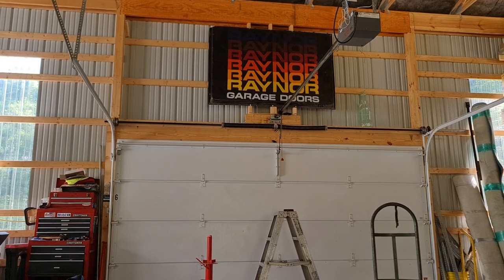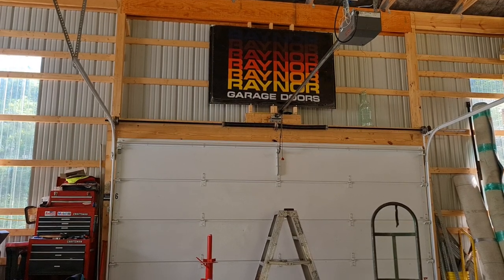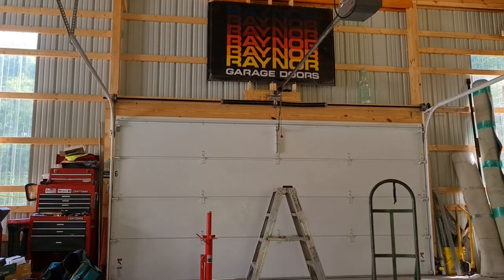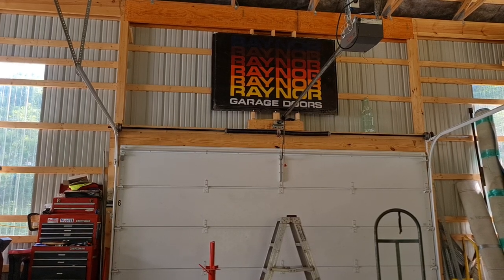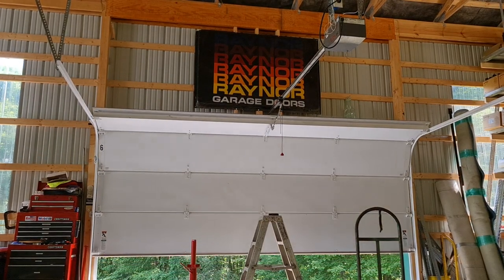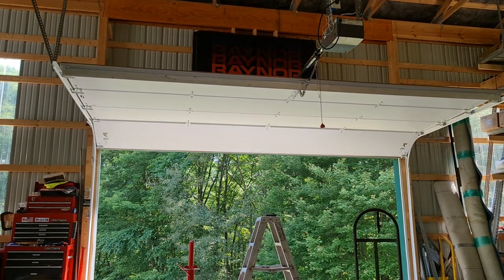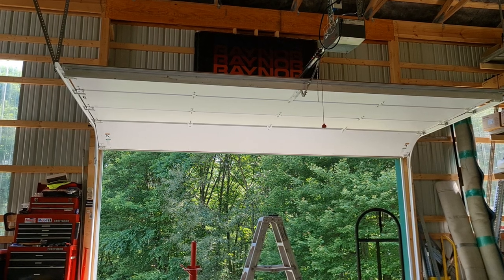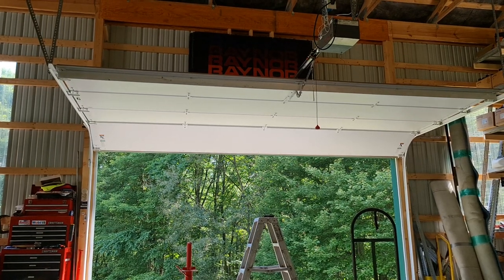RGDMan's Overhead Door 55C - Not LiveStreamed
It was just too hot, so we either forgot we videoed this during the livestream, or were just too hot to get a different opener, I don't remember. It was just too hot.